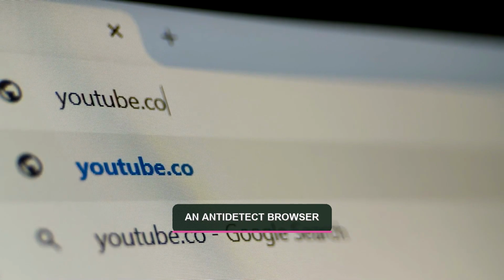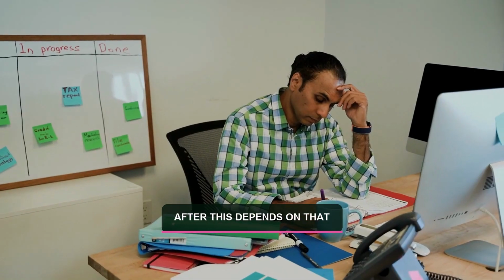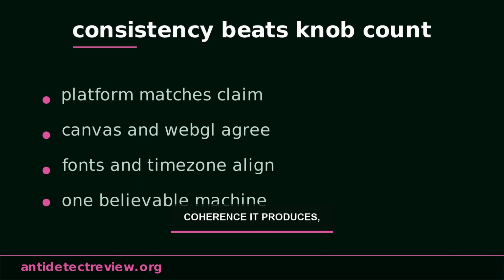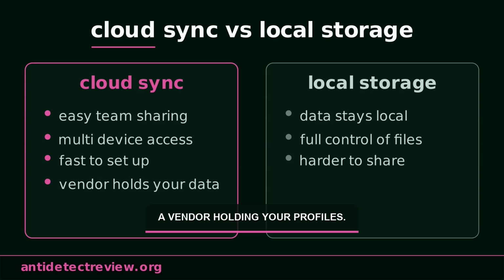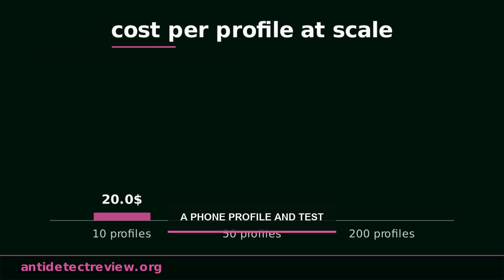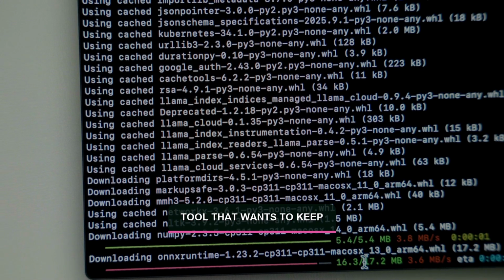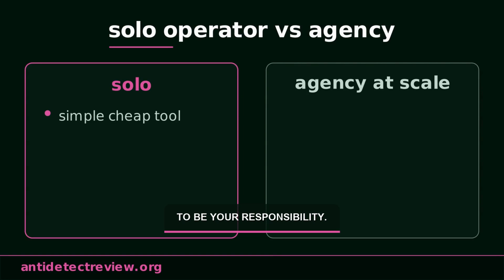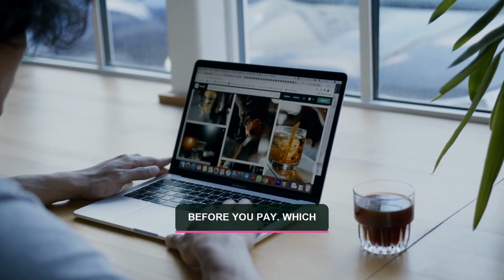How to Choose an Antidetect Browser (2026)